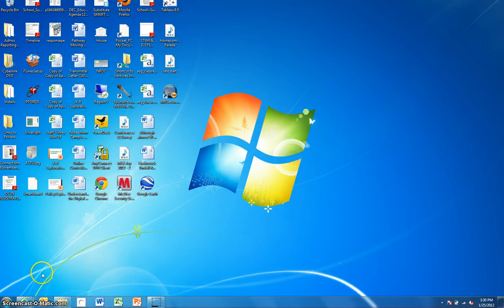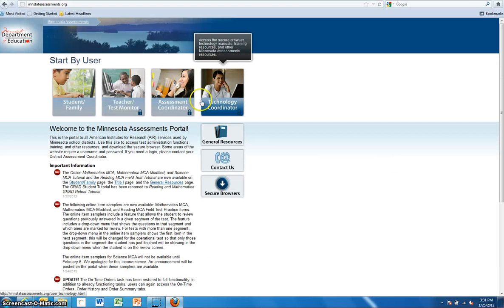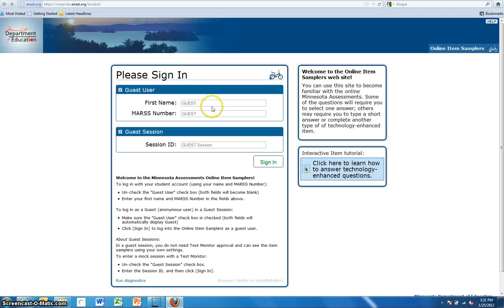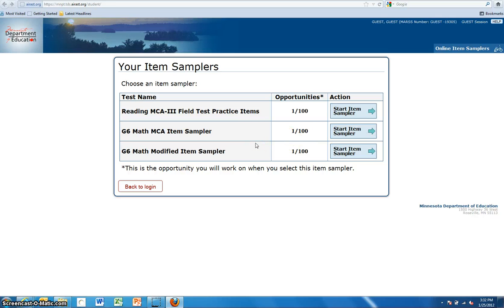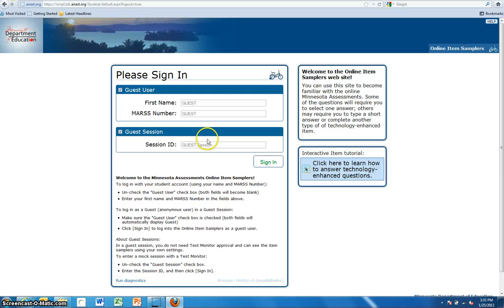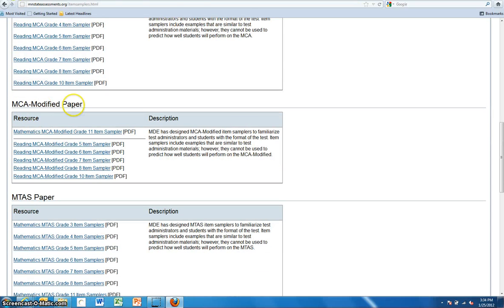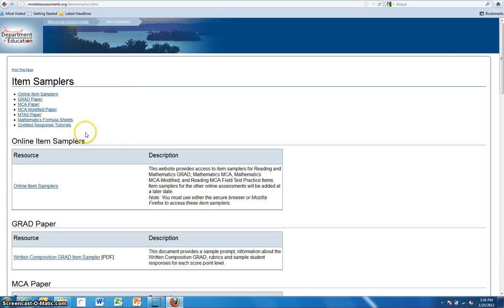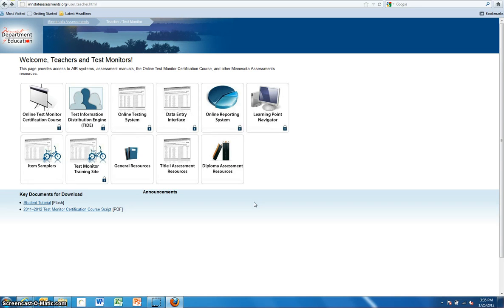MN MCA Assessments Website Navigation